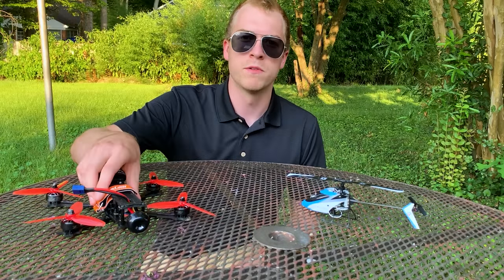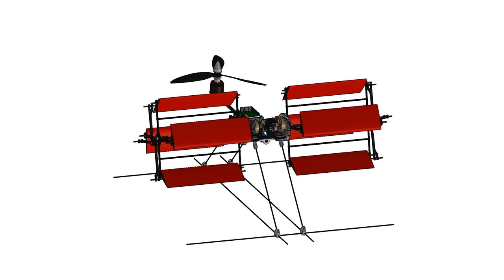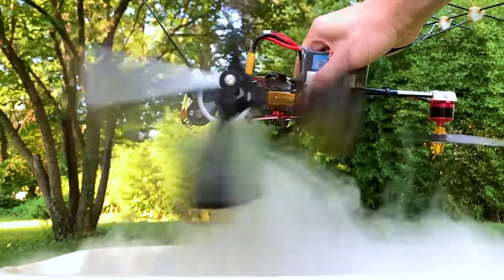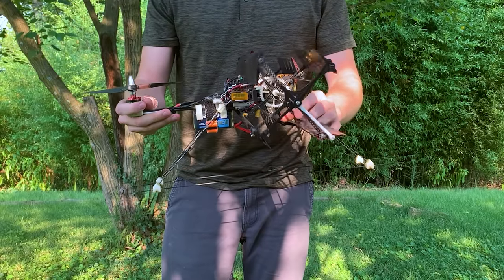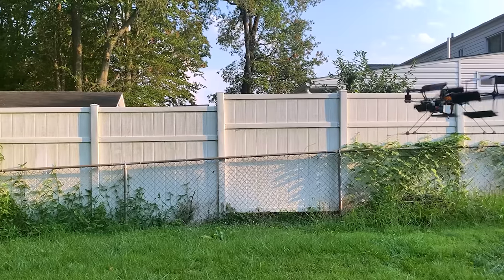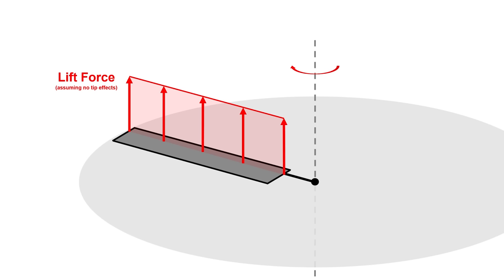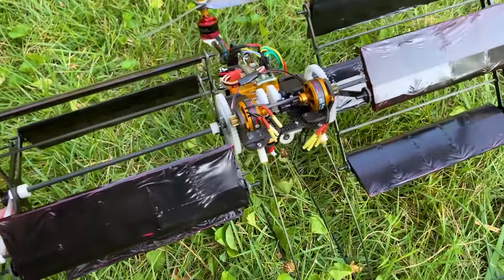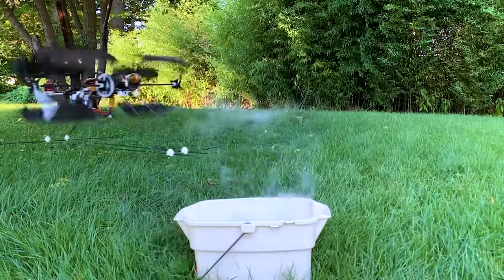Cycloidal Rotor Drone: The Cyclocopter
As it turns out, a propeller isn’t the only way to generate thrust to fly. The Cyclocopter is a unique drone platform with cycloidal rotor propulsion and thrust vectoring capabilities that allows for some interesting flying qualities.

With rotors that rotate around the horizontal axis rather than the vertical axis, this thing doesn’t look like it should be able to fly. Not to be confused with similarly looking magnus effect vehicles, the cyclorotor generates thrust by pitching the blades once per revolution so that they always have a positive angle of attack with respect to the incoming airflow. The position that this pitching angle occurs can be adjusted with a servo and a clever control rod mechanism so that the thrust direction can be instantly vectored in any direction. With some adjustments in the flight controller, the cyclocopter can translate forward and backward in what I like to call “Slidey Mode,” rather than needing to pitch the whole body to move.

00:00 Intro
00:49 What is a Cyclocopter?
01:25 How does the cyclorotor produce thrust?
02:29 How does it fly?
04:22 Advantage over a propeller
05:08 CYCLOCOPTER FRONTFLIP
06:08 Conclusions